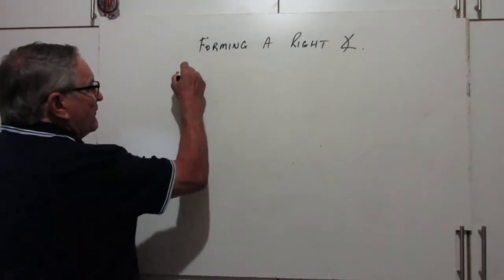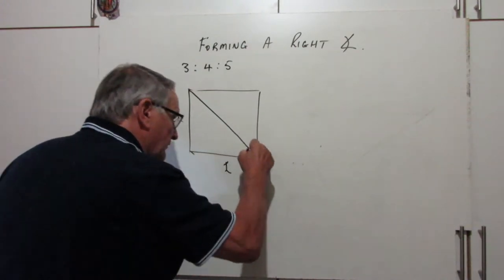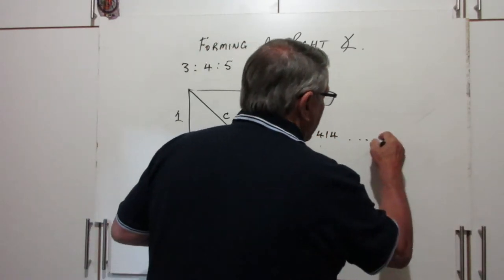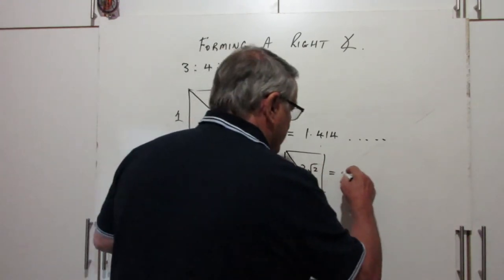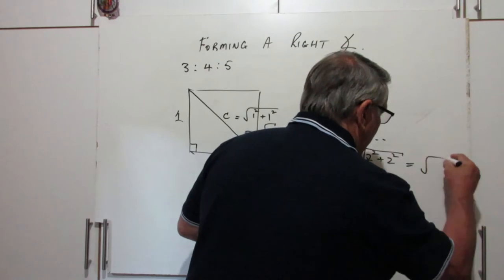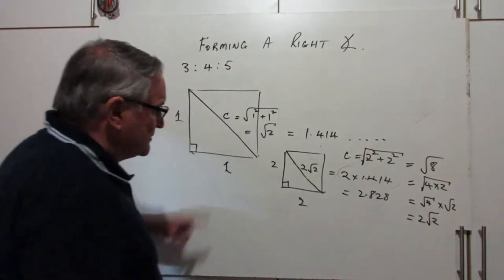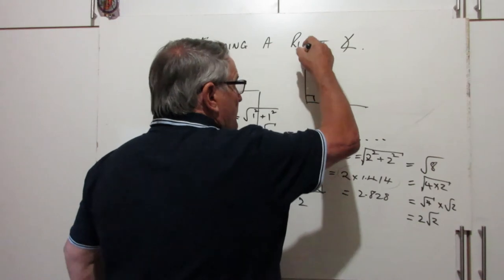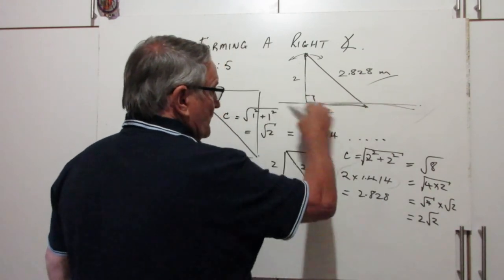FORMING RIGHT ANGLES | Maths Made Simple